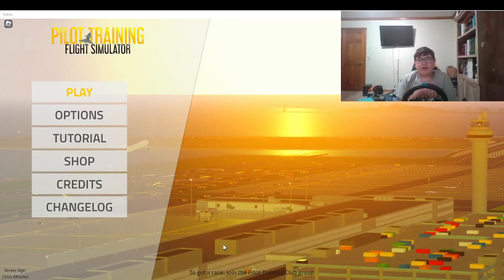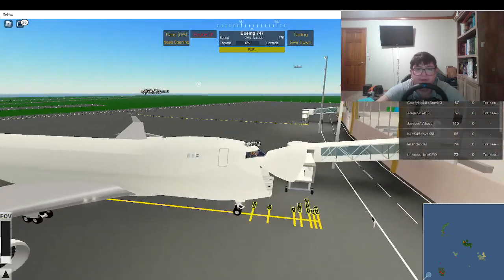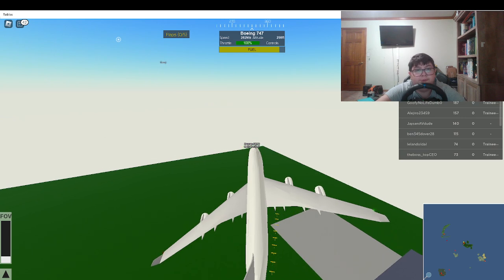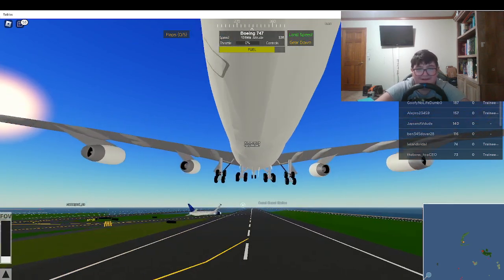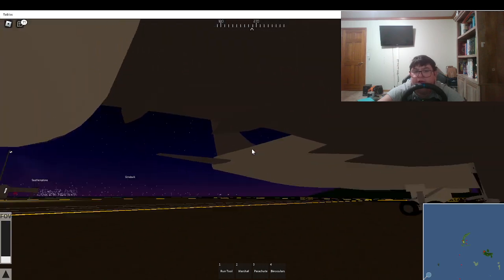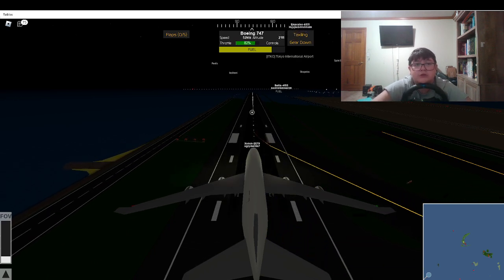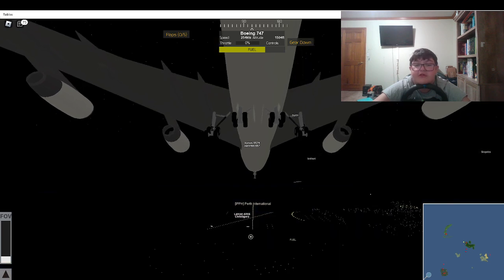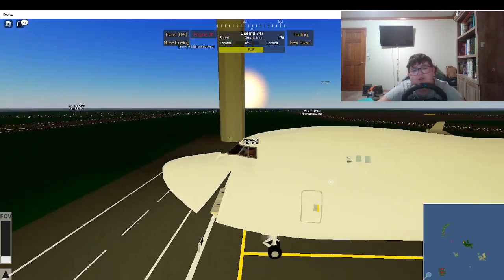playing PTFS on roblox.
in this video i will be playing pilot training flight sim.